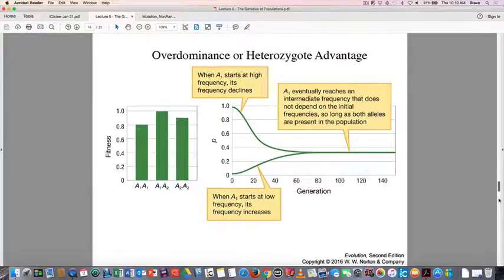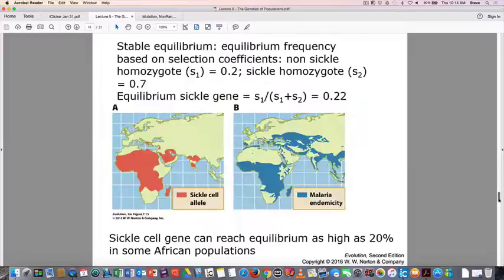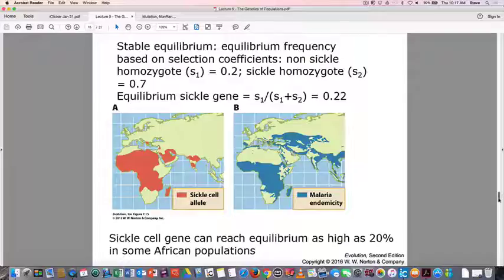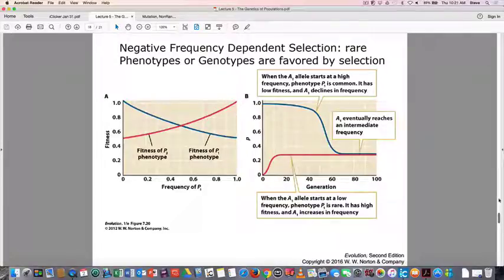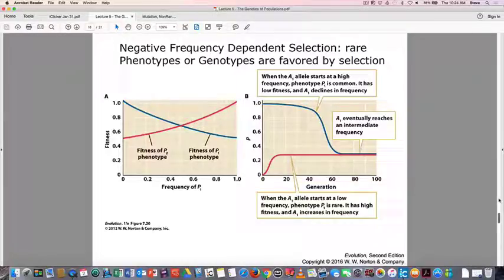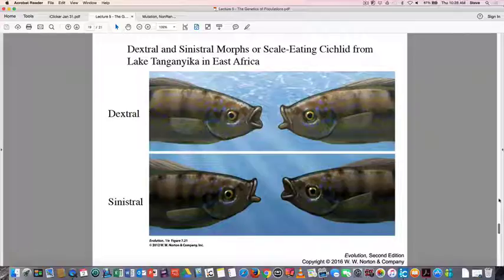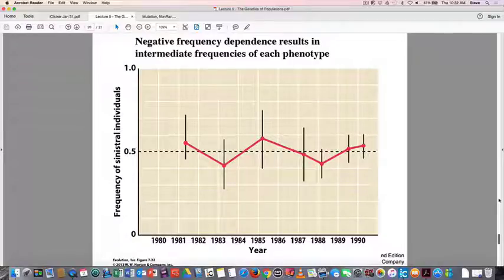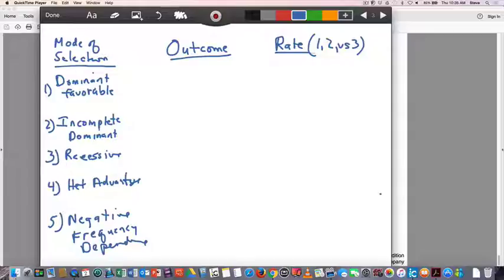Part 2 Lecture Recording Feb 2